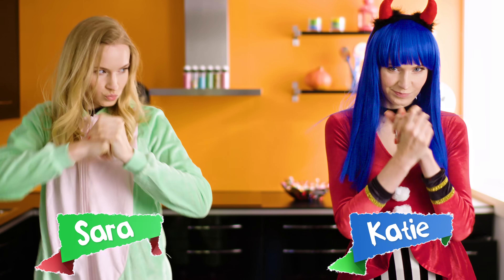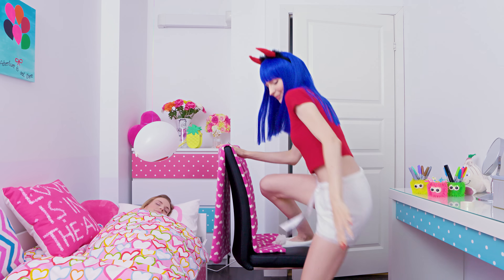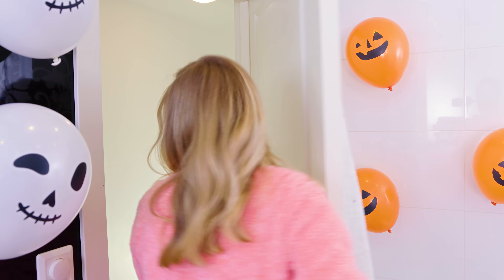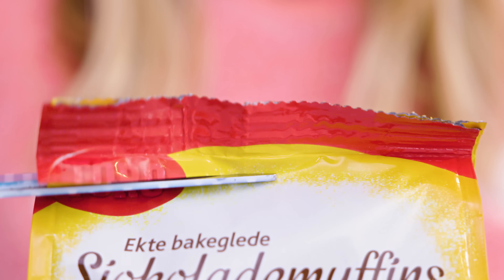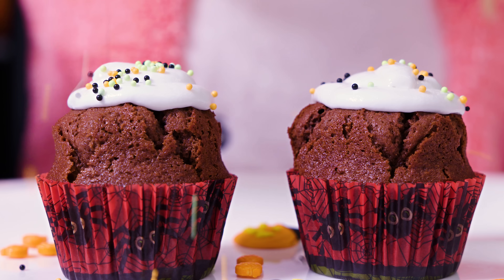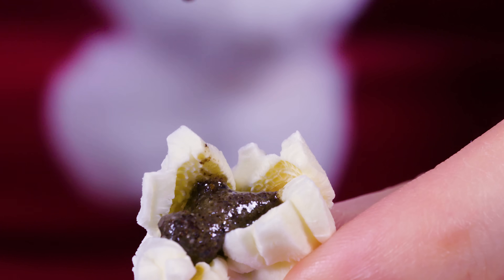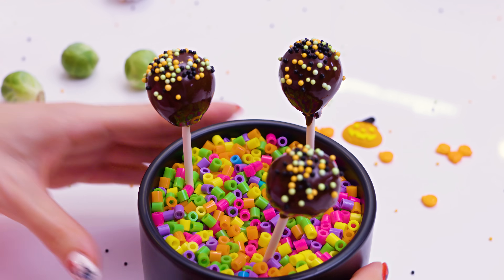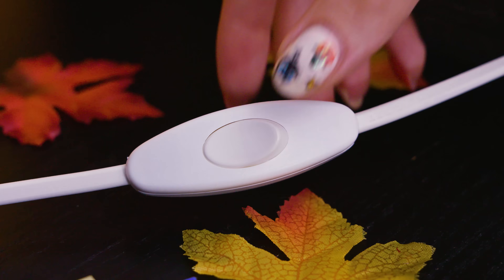PRANKS! 12 Funny Pranks Compilation & Best Halloween Prank Wars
Pranks! In this prank video I show 12 best funny pranks compilation & Halloween prank wars for friends. My Funny Videos

These funny pranks are also perfect for back to school and April fools day. My top prank vs prank wars will show how to be a prank king and pull off girlfriend pranks, pranks for friends and family, pranks for siblings, bad kids and bad baby funny pranks with food or toys. A scary roommate prank calls for use of toys like slime, spiders and snakes. Our funny prankinvasion wouldn't be complete without pranks to do at home and pranks to do on parents. All prank ideas are easy, simple and perfect for pranking beginners. Prank kiss or prank scream, pranks with girls or boys, this video will show you that there is no prank gone wrong situation for you ;)

This halloween pranks video is also a day in life of two roommates on halloween. First funny prank idea is a balloon prank. Draw a face on the balloon and stick it to the ceiling so it hangs right above your friend's face. Your friend will get shocked, right when they wake up! Cool pranks for siblings, girlfriends and friends are to stick the slippers to the floor or apply some paint on the bottom side of the door handle! Bathroom pranks are always funny and you will learn quite a few of them in this prank wars video. Make a scarry towel with red hand marks to scare your parents or siblings. A great prank to do at home or an idea on pranks for back to school is to apply red acrylic paint on the faucet. When your school mates will want to wash their hands or brush their teeth, they will be in for a scarry surprise. One of my favorite pranks is a scarry shower prank on girlfriend, siblings or parents. Apply some red paint in the shower hose. The next person, who's going to take a shower will receive a red shower shock.

Food pranks are always fun and I will show you quite a few of them in my prank wars video. Make prank cupcakes to trick your friends and family or take them to school and fool your classmates. Simply use a white toothpaste instead of frosting and prank cupcakes are ready to serve. If you are planning a movie night, make it fun and entertaining with prank pop corn. Mix together salt, pepper and a bit of oil. Place it on a pop corn and wait until your friend grabs it. Rude trick or treaters visiting you this halloween? No problem, treat them with delicious cake pops made with brussel sprouts. Yummy!

Pranks with snakes, spiders, slime and toys never fail to impress. Stick a big fake spider inside the lamp shade to scare your siblings, parents or friends. Or simply place lots of spiders inside their bed, muhahaha!

Remember it's always the best to be nice to people around you. However sometimes little, innocent tricks here and there make our lives more amusing and fun!

Gareth EmeryStanderwickINTERCOM feat. HALIENE - Saving Light (INTERCOM Remix)